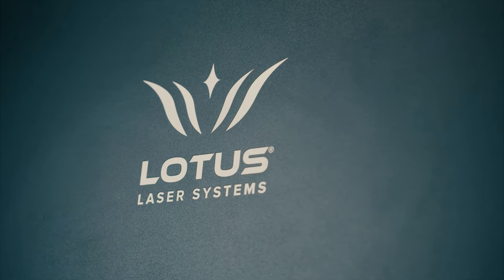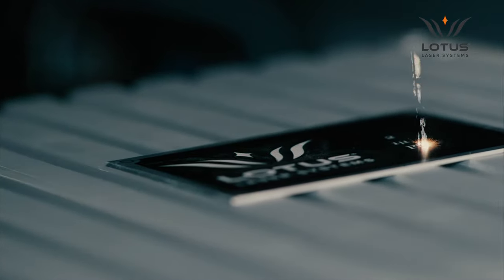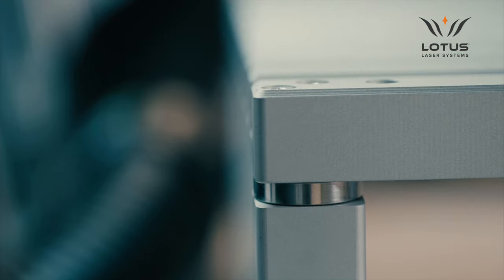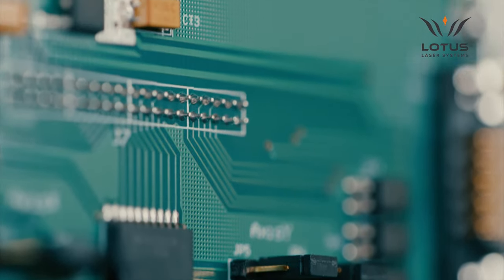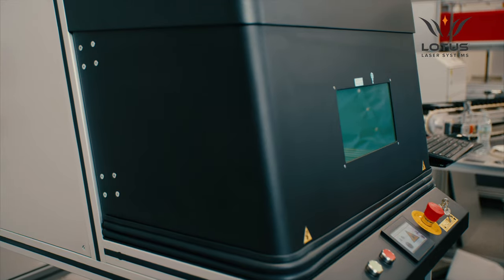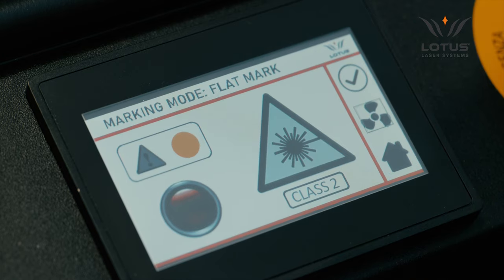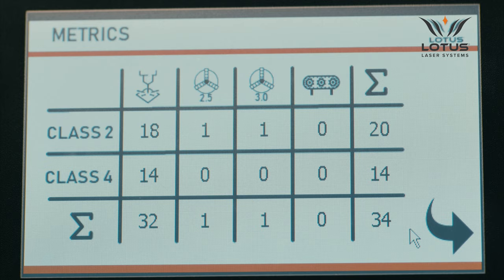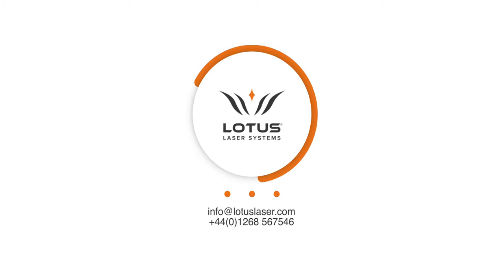V3 Meta C laser engraving and laser marking machine overview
The first model of Meta-C was designed in 2012. Since then Meta-C has evolved to be one of the leading laser marking and laser engraving systems in this format, at this price point.

The latest versions 3 (V3) model Meta-C incorporates a large number of technological and performance enhancements innovated by our in-house R&D team.

Meta-C is designed for serious commercial and industrial use where output quality, performance and reliability requirements must be to the highest levels

Here at Lotus Laser Systems we have extensive experience in laser marking within a range of industries and applications